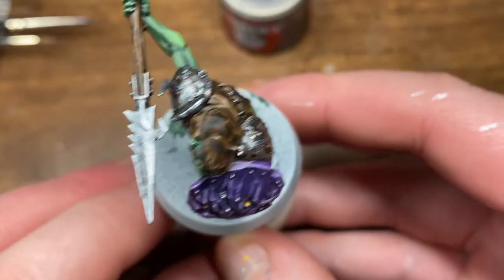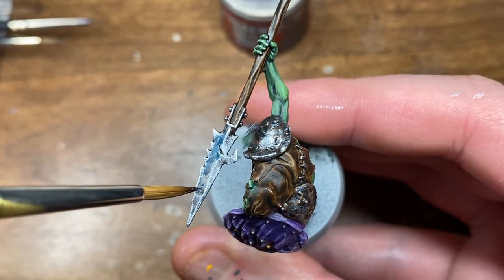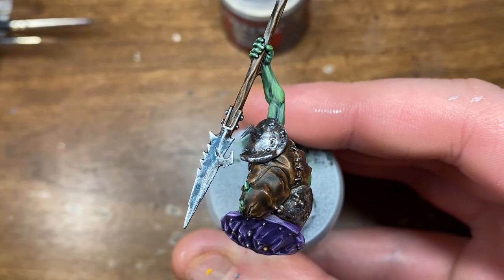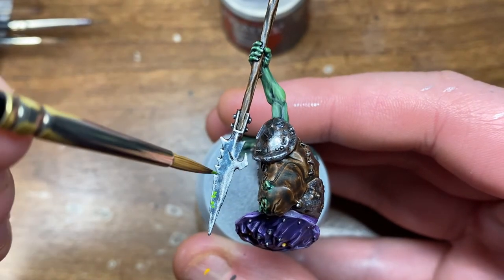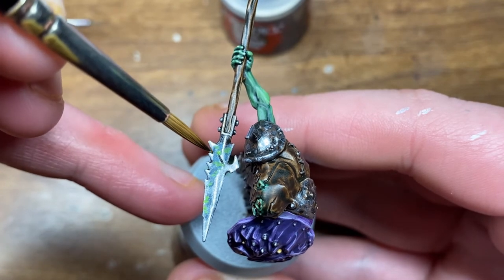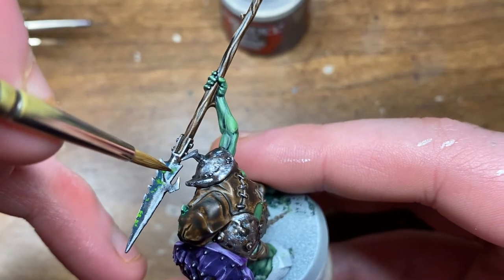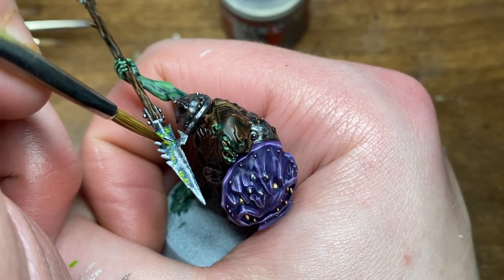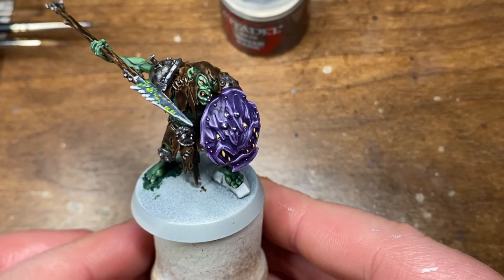How to Paint Poisoned Weapon Effects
I wanted to share this poisoned weapon effect I came up with just this morning, so I hope you like it and find use for it on your miniatures too!